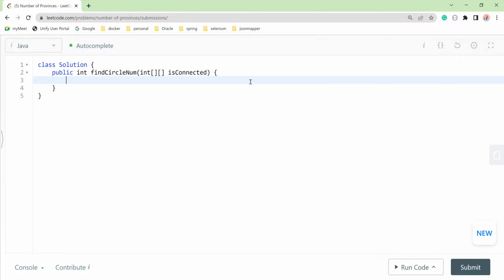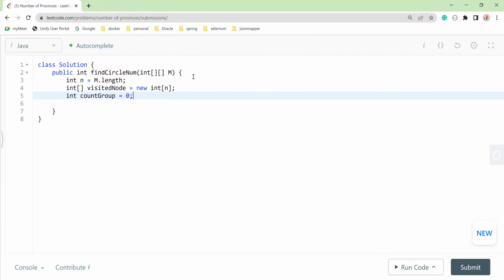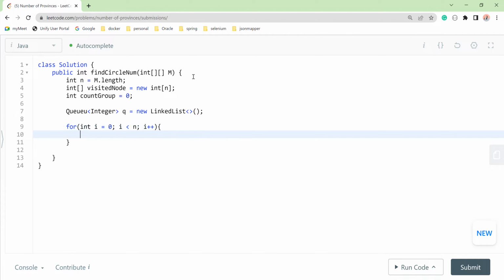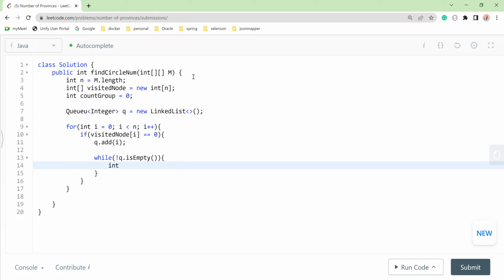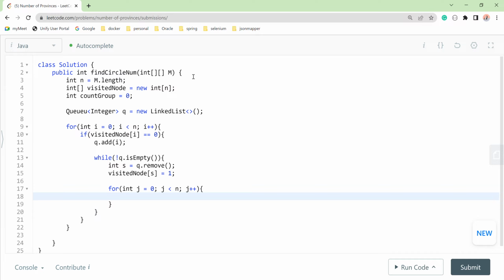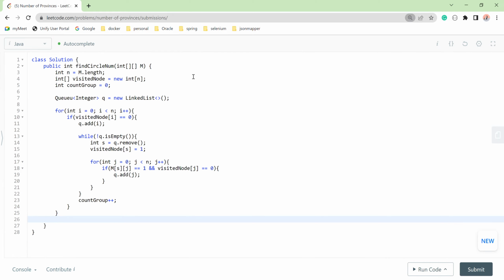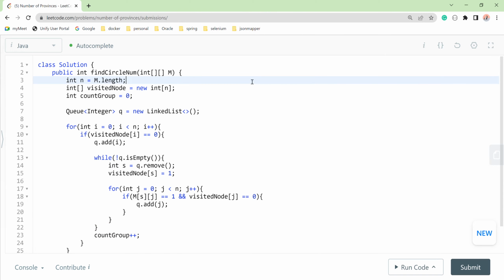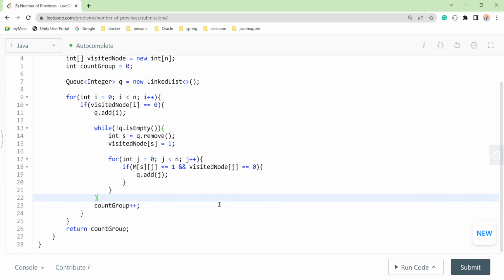547. Number of Provinces Java Solution-2 with BFS Approach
547. Number of Provinces